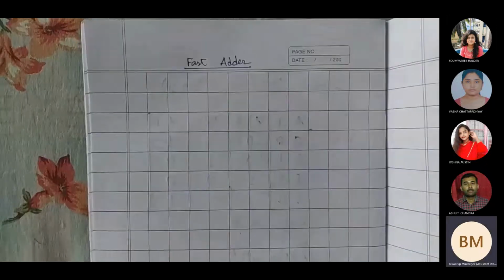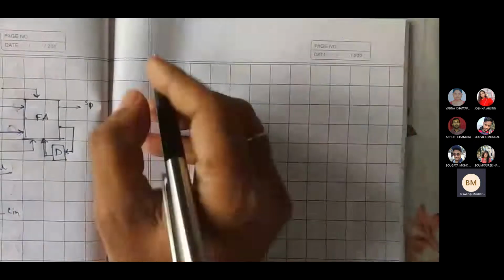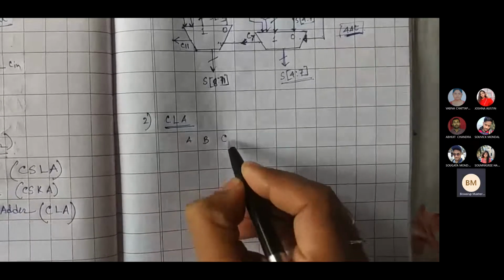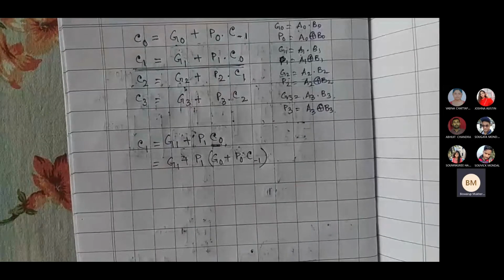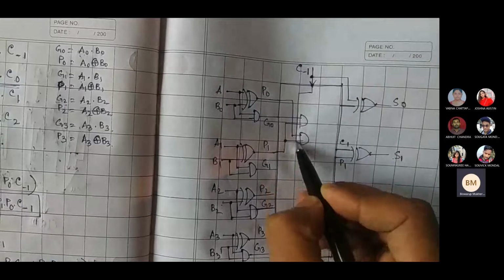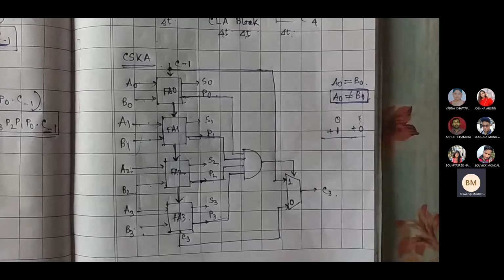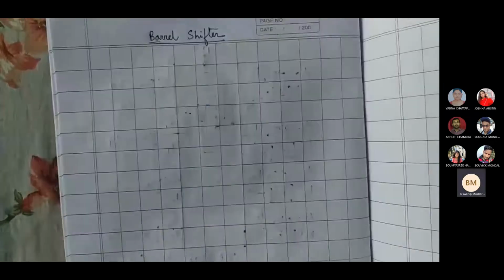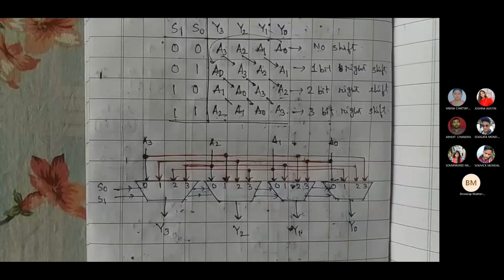Digital System Design 20211025 093113_Lecture 13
Digital system design: Fast adders and barrel shifter